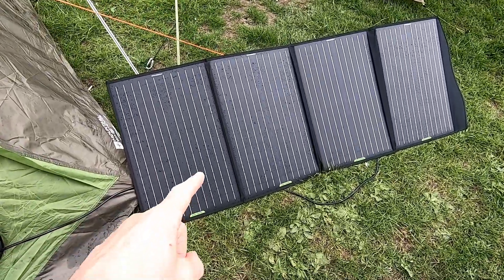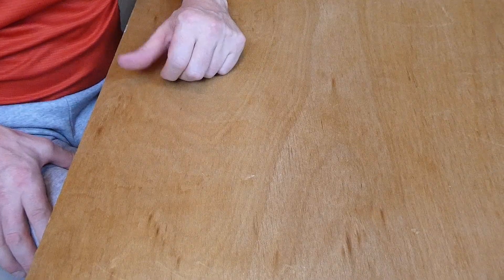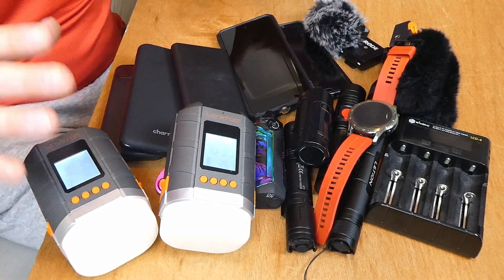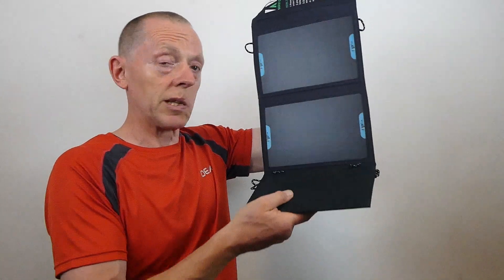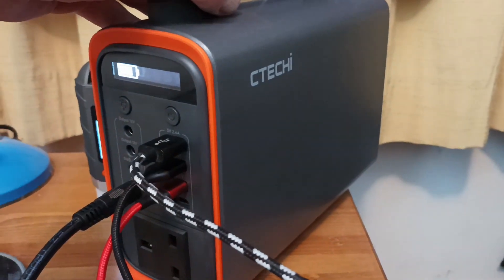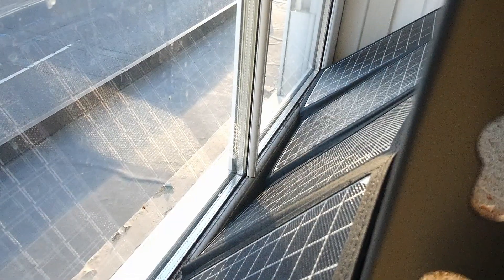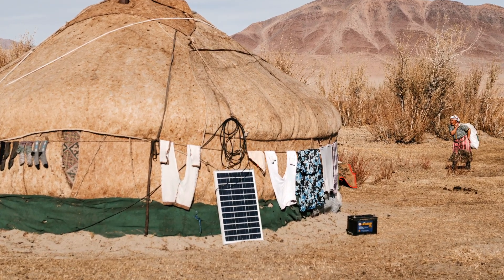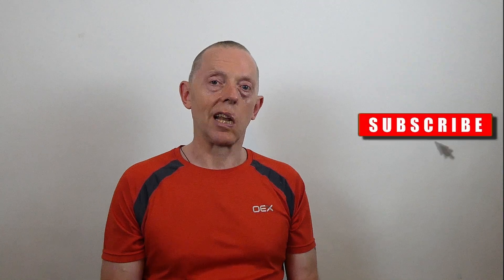Cost of Living Energy Crisis - A Solar Power Project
With the rising cost of electricity and gas in the UK I've decided to do something to help mitigate the rising prices.